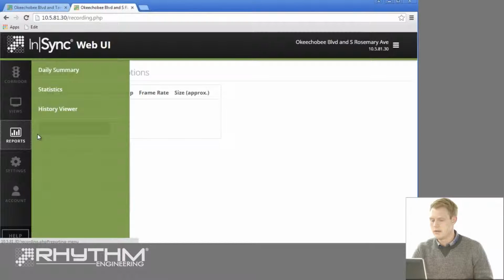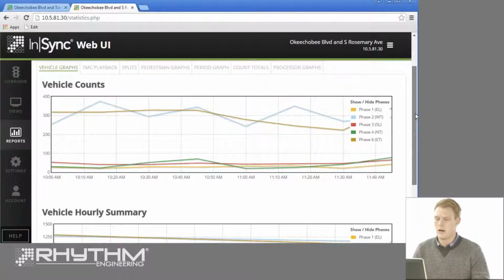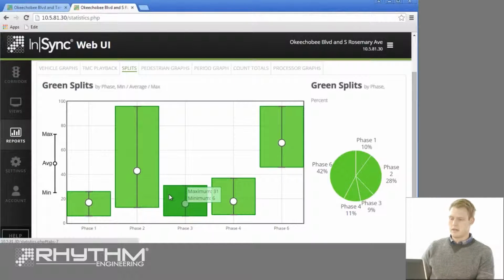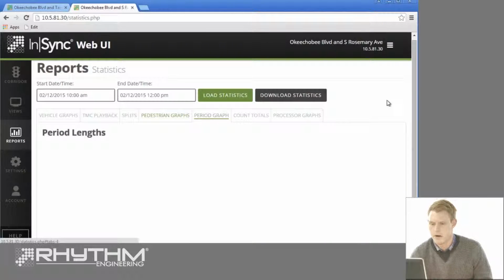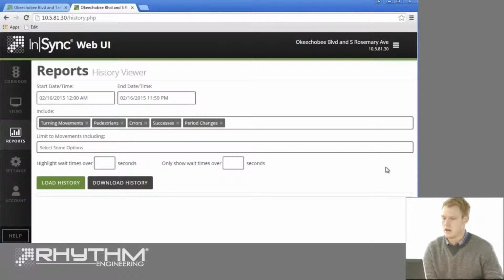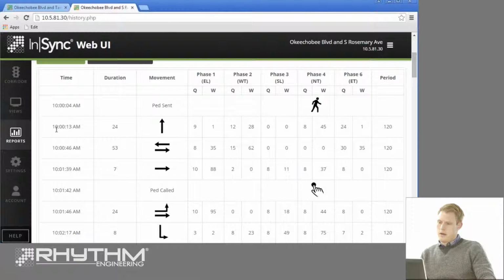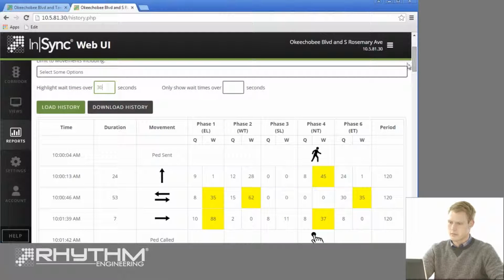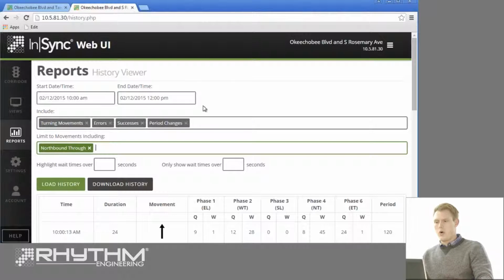Training: Web UI Tutorial Part 3 - Reports and Statistics